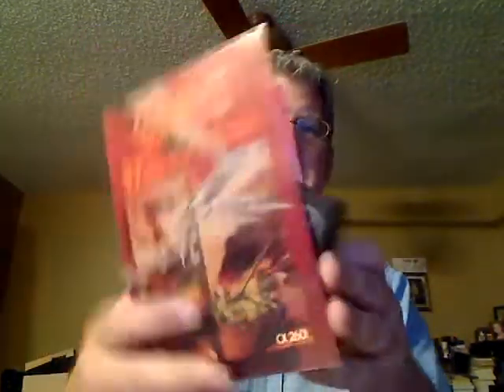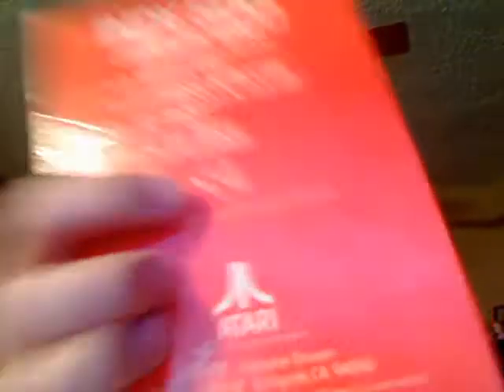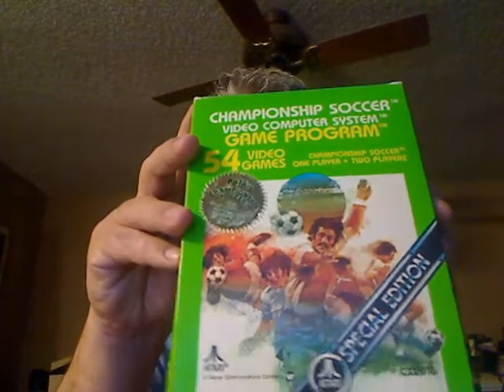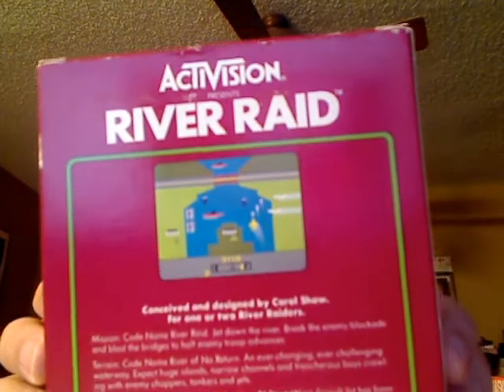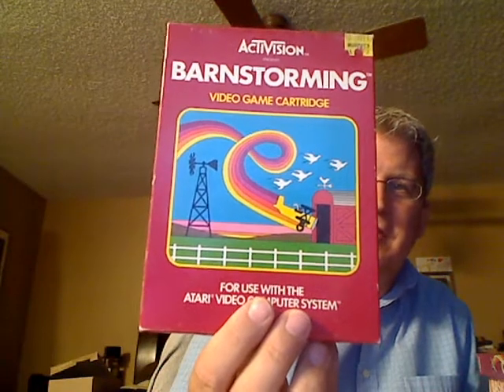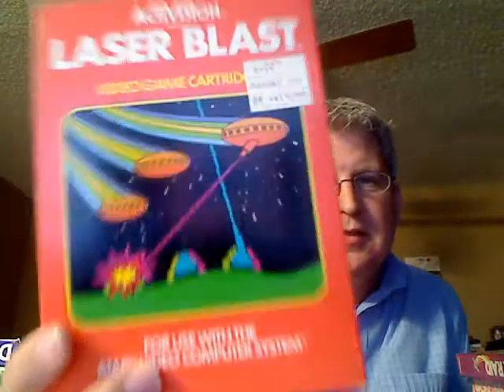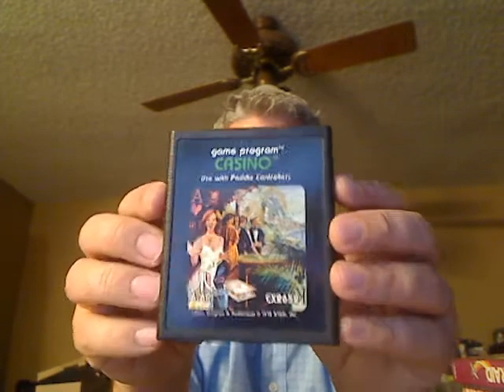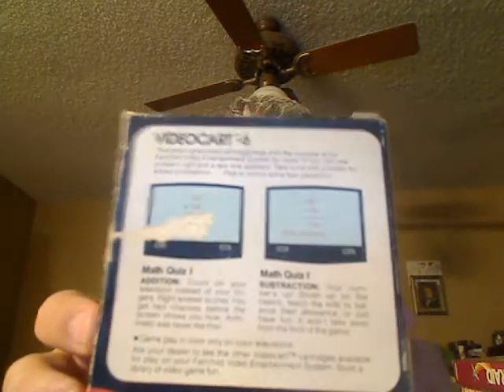Atari VCS 2600 Boxed game pickups video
Some E-Bay purchases to start to build my Atari VCS game collection. I would like to have a large collection of carts boxed on a shelf in time for its 40th anniversary.